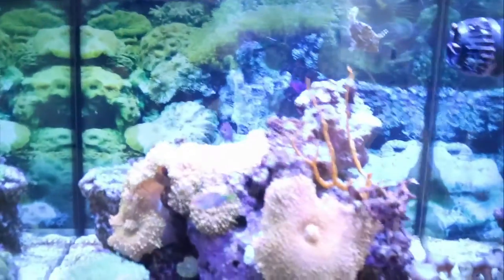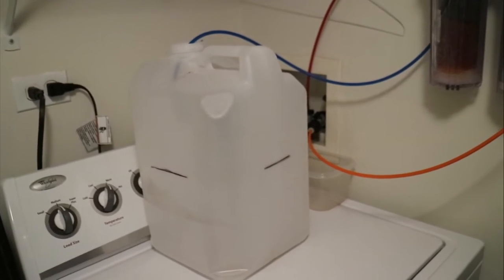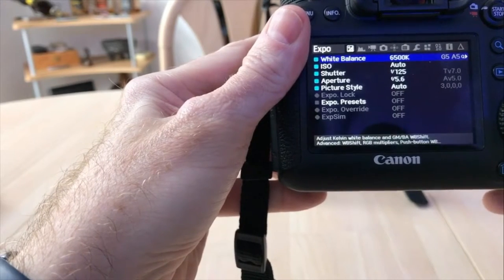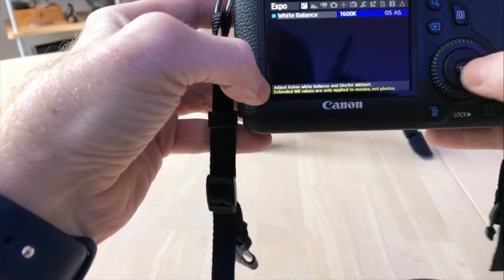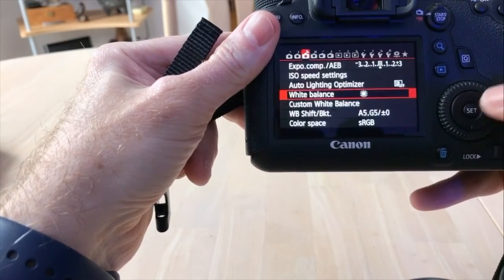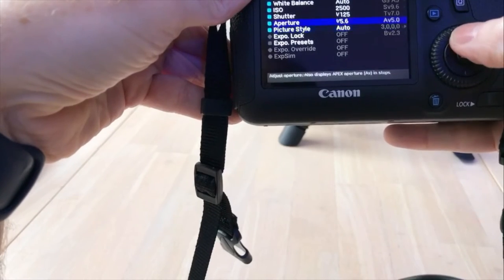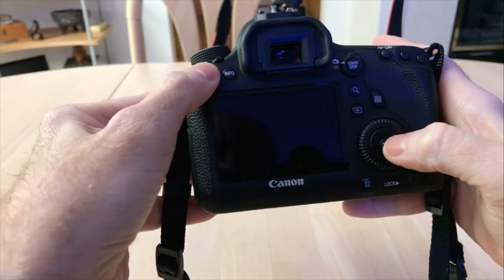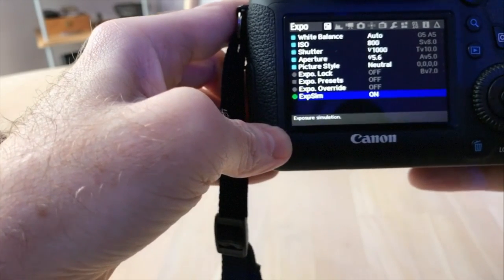Magic Lantern on Canon 6D Series: Exposed!!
This vlog starts my series of Magic Lantern on Canon 6D. I go over the menus in ML and compare them to Canon menus.

My Vlog Gear:

Canon EOS M3 Mirrorless Camera:

Canon EOS M3 Mirrorless Camera Body:

Canon EVF-DC1 Electronic Viewfinder:

Rode VideoMicro Compact On-Camera Microphone:

ePhoto New Flash Hot Shoe Digital DC Camera ARMS Bracket:

Canon 6D Camera Body: